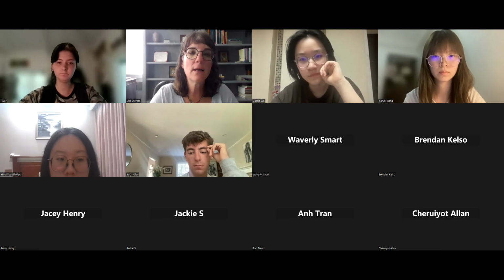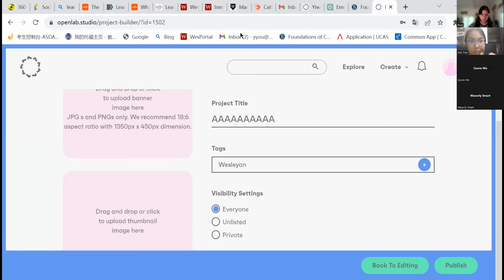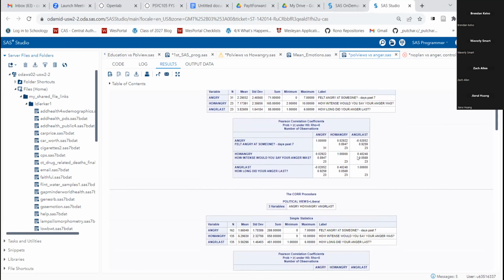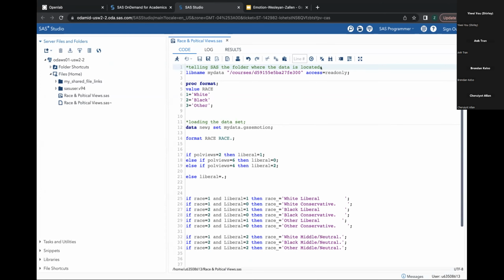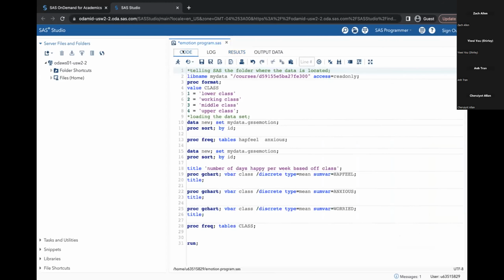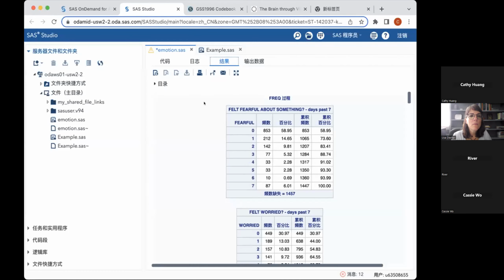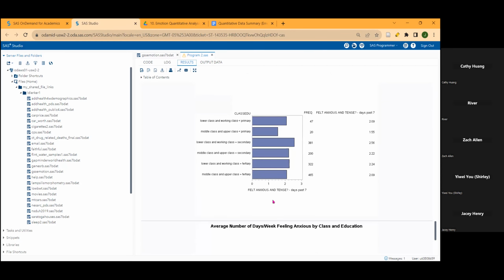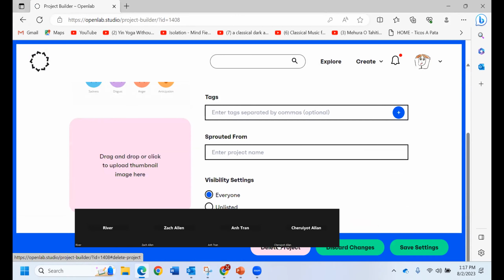FYS 8-2-23 Class session